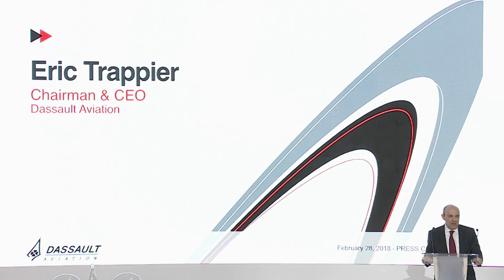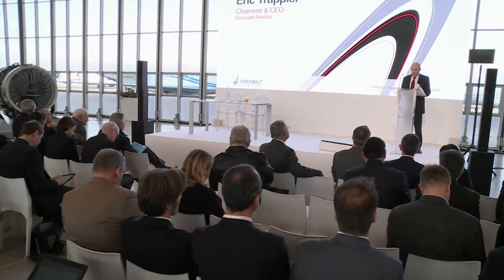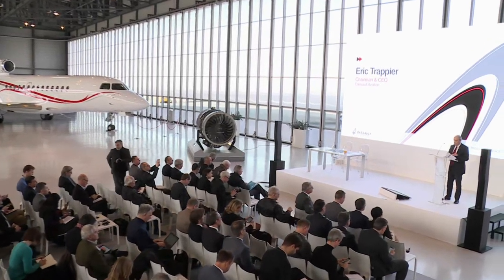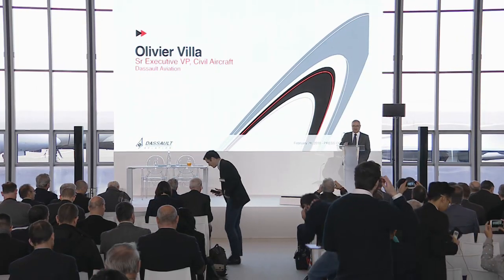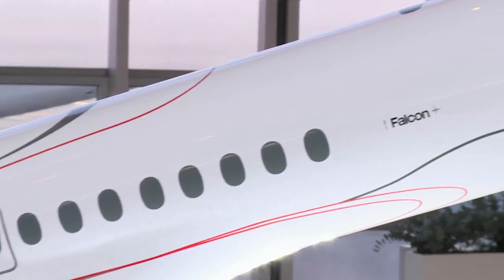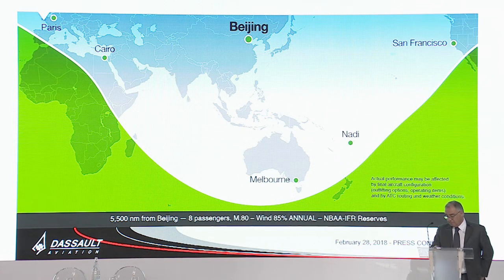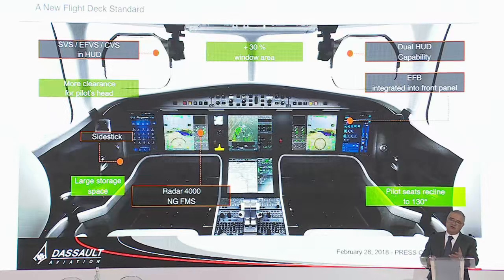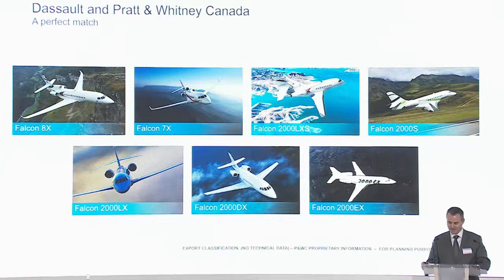Dassault Aviation Launches Falcon 6X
Dassault Aviation unveiled the Falcon 6X, the most spacious, advanced and versatile twinjet in business aviation. This new 5,500 nm aircraft will make its first flight in early 2021 and begin deliveries in 2022.